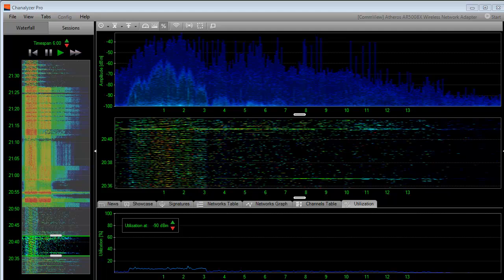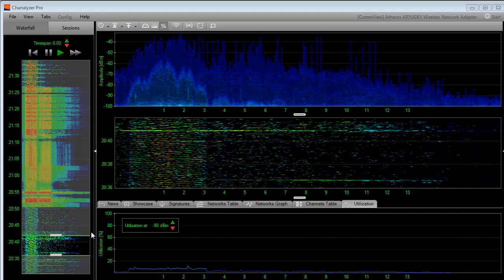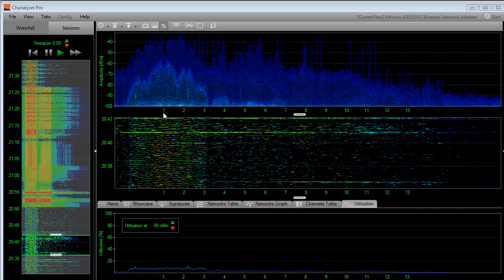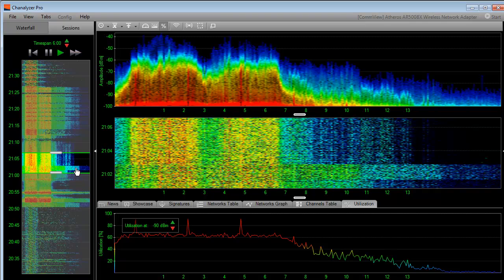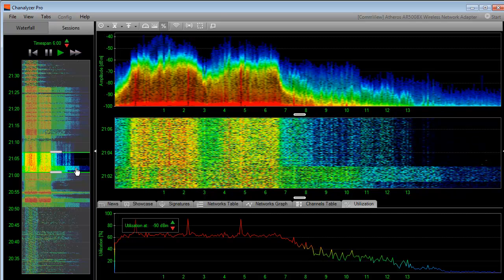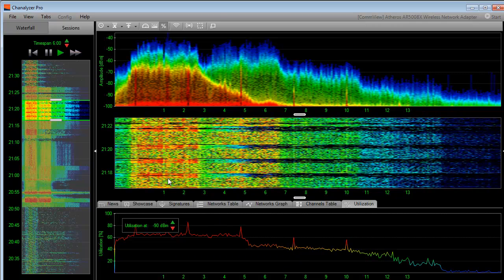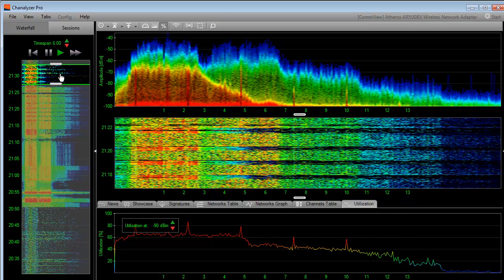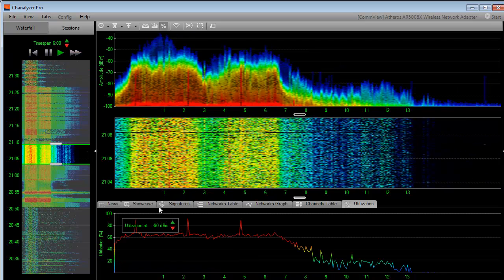802.11n Bonded Channels - Spectrum Analysis Minute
See channel bonding in the 2.4 GHz in this Chanalyzer Pro example.